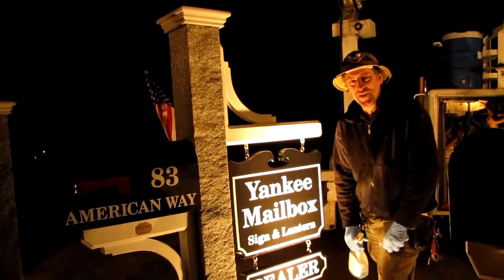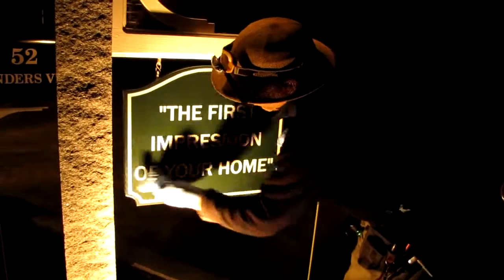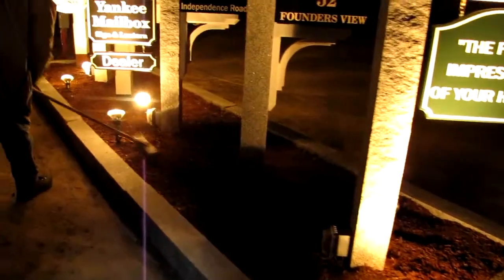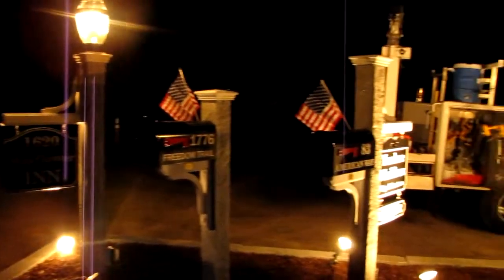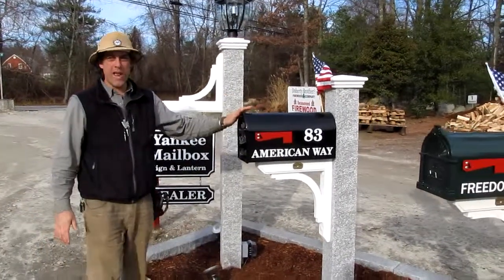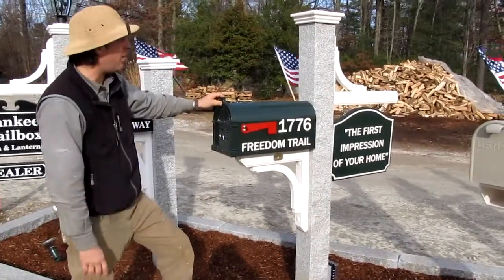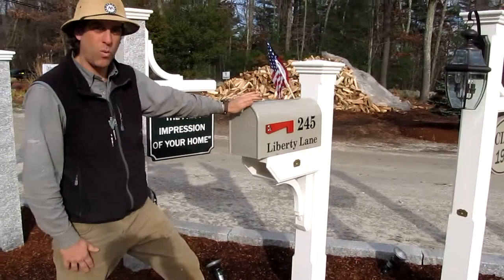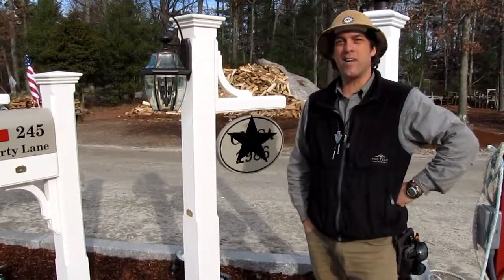Dealer Display Angel's Garden Center